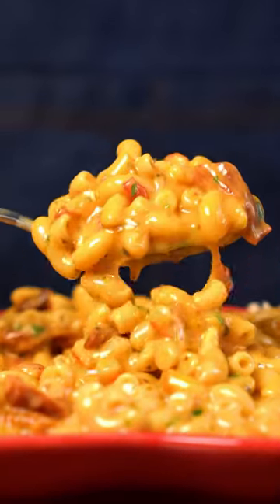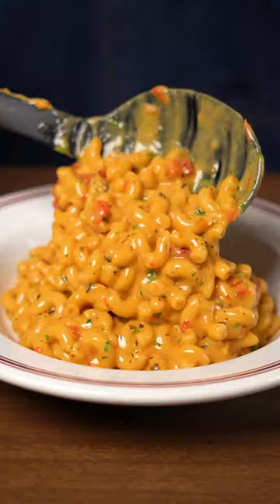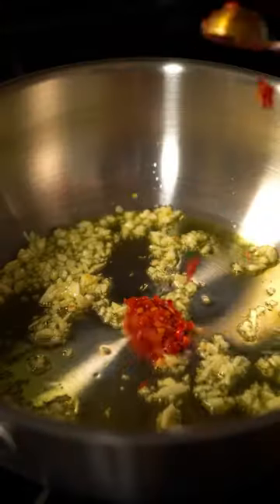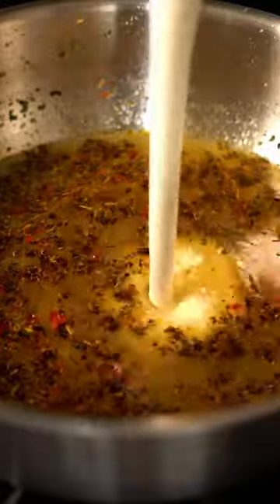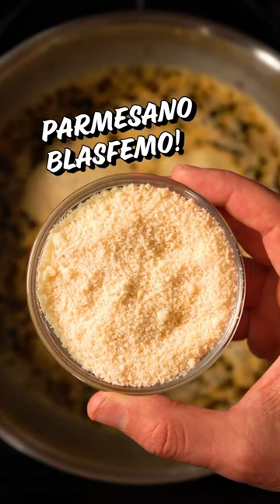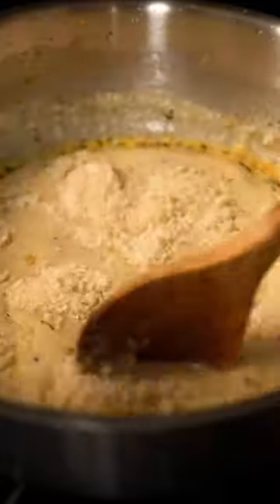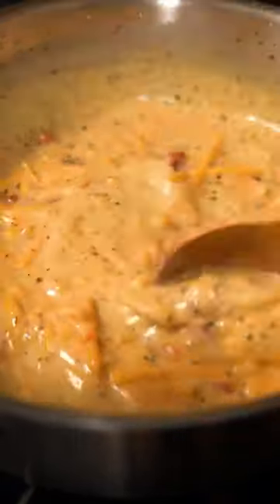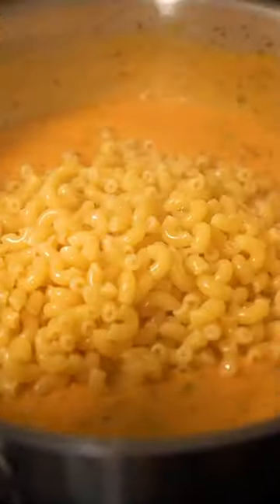Marry Me Mac & Cheese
Recipe on my blog, linked in profile, or Google "Thee Burger Dude Marry Me Mac & Cheese"